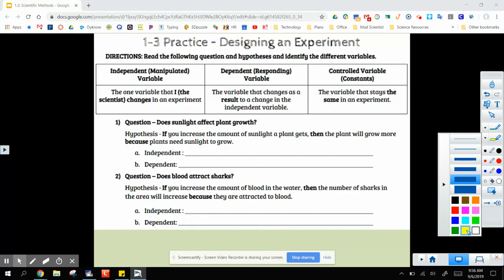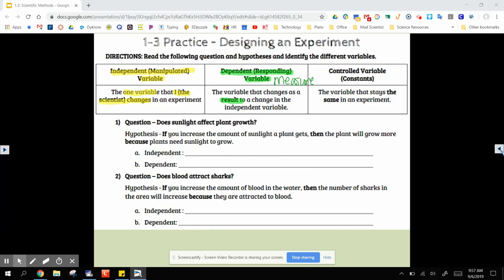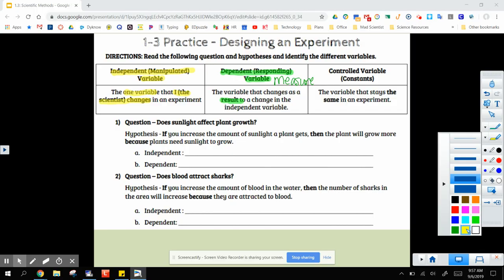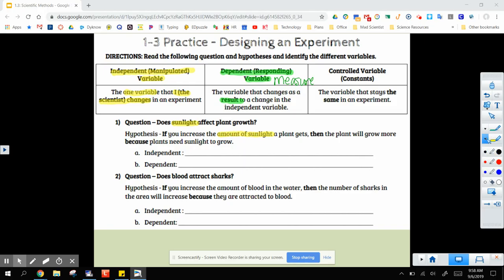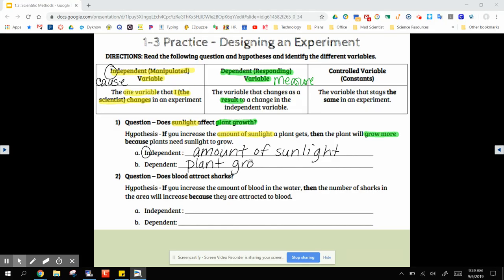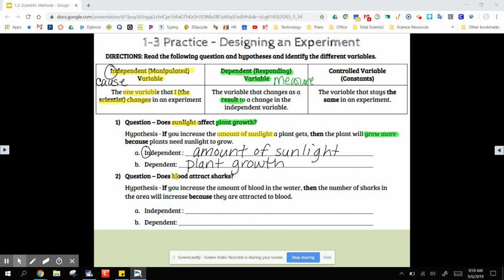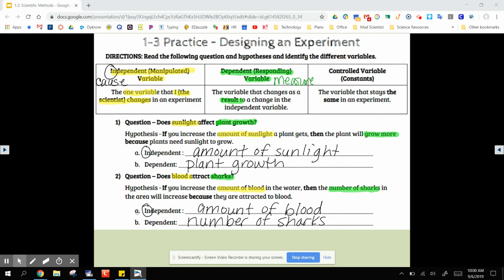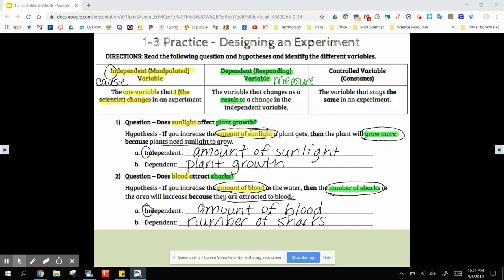Sep 6, 2019 10:01 AM